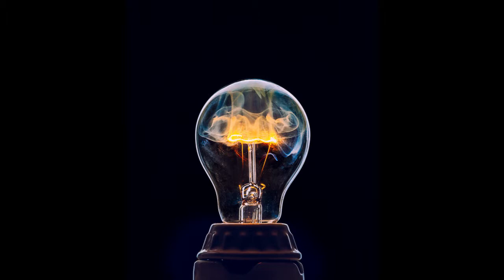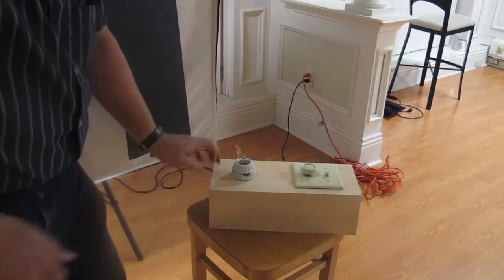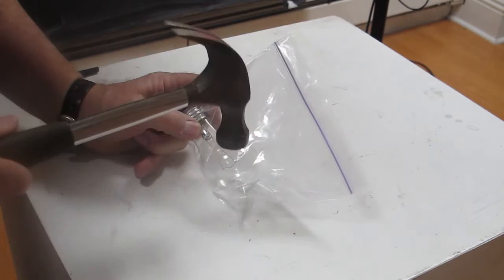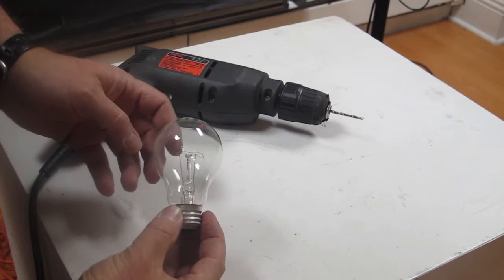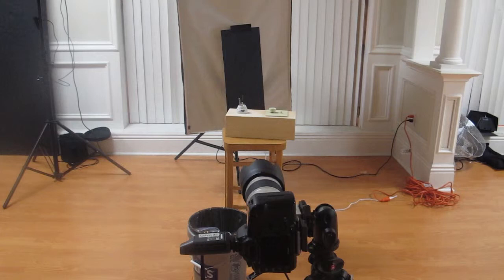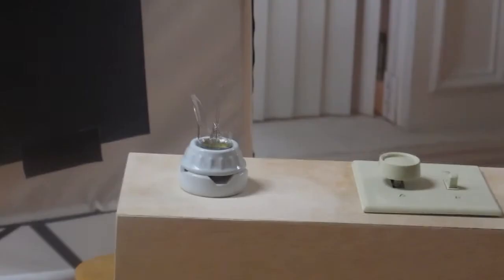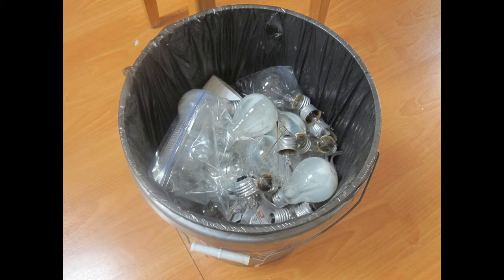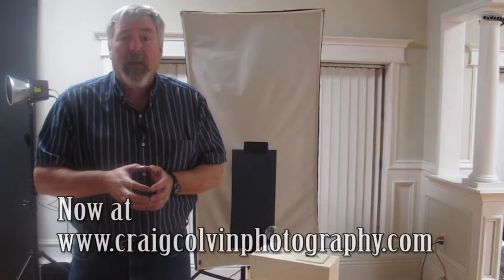Tutorial - Photographing Light Bulb Smoke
This tutorial explains how to capture photographs of smoke coming off of burning light bulb filaments.